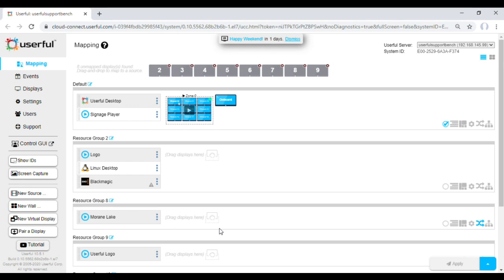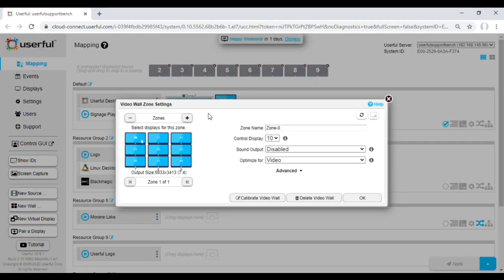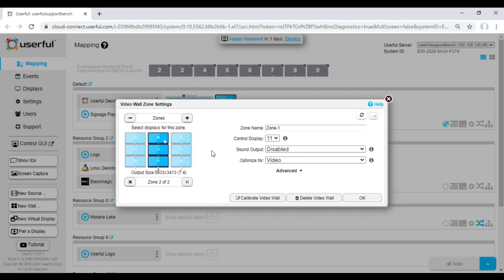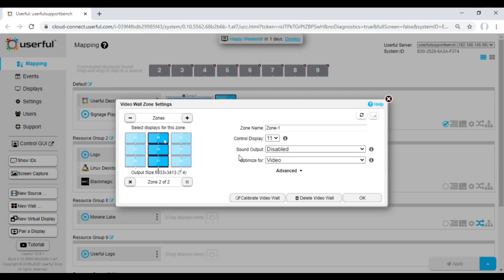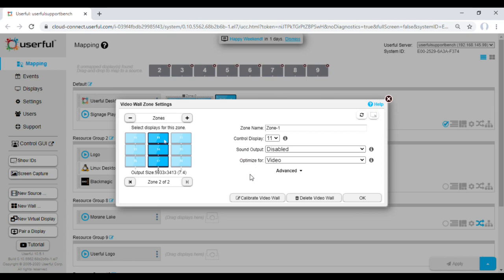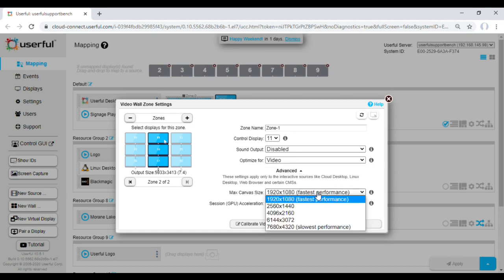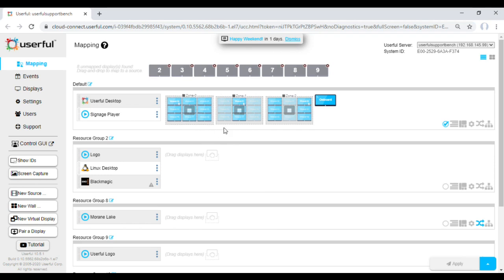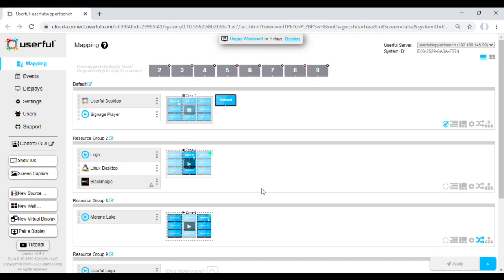Creating Zones on Userful Video Walls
This video will show you how to create Zones on a Userful Video Wall.